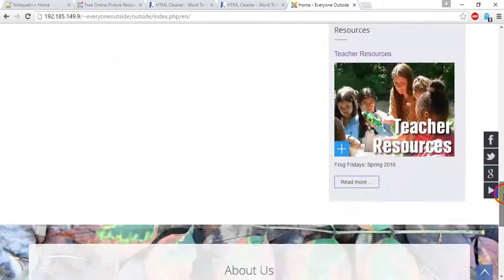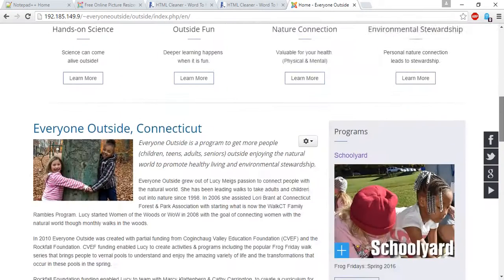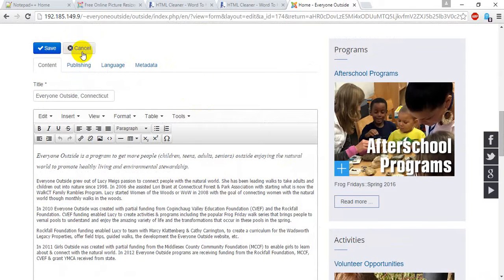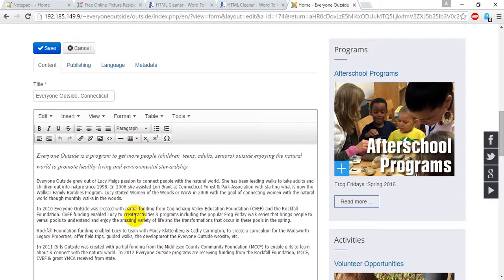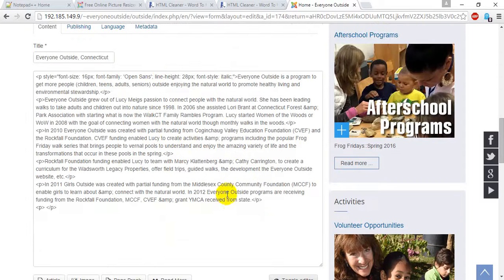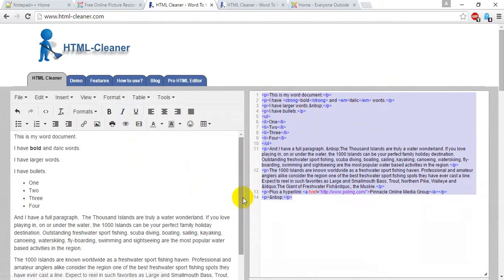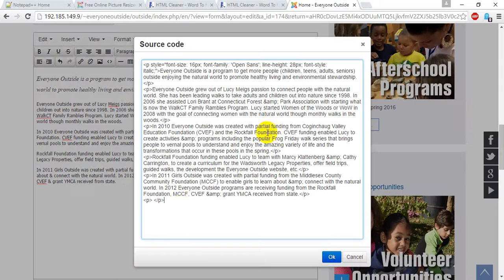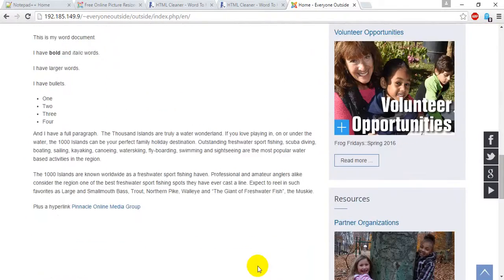Using Joomla frontend with html cleaner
Instructional video on how to use an html cleaner to add copy to your Joomla website. By Gail Bradley, Pinnacle Online Media Group.